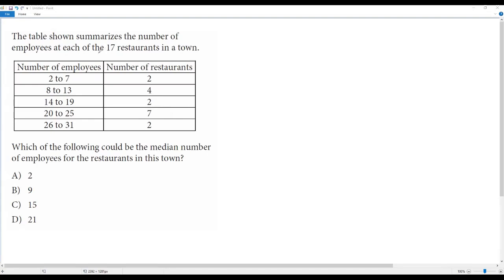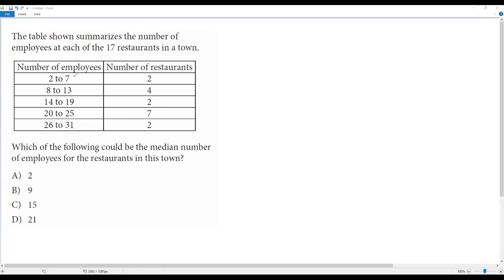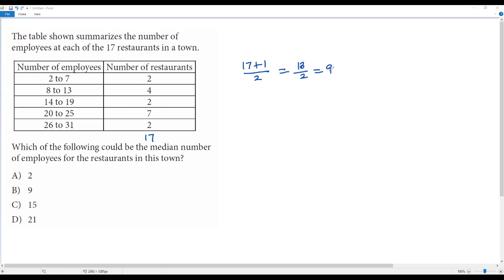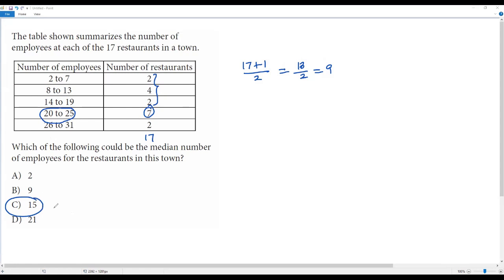The SAT Math - Data Analsysis and Problem Solving (Median of a Grouped Data)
The table shown summarizes the number of employees at each of the 17 restaurants in a town.

Number of employees        Number of restaurants
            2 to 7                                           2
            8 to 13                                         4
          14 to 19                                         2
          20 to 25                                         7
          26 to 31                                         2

Which of the following could be the median number of employees for the restaurants in this town?

A) 2
B) 9
C) 15
D) 21